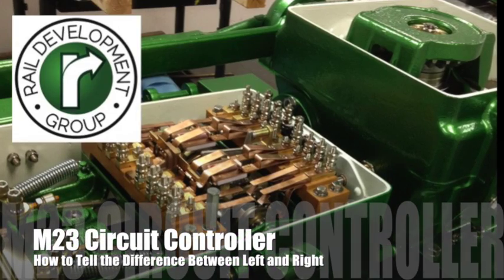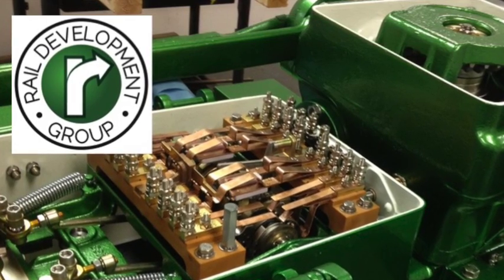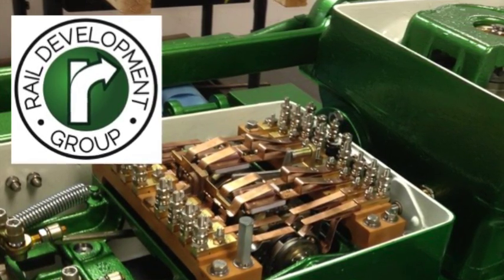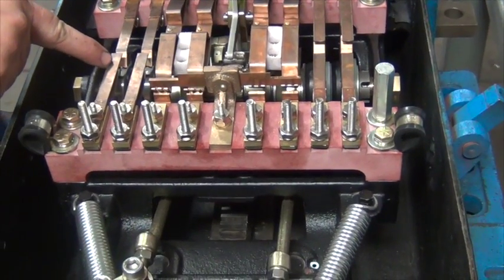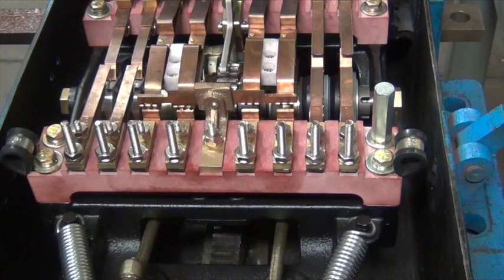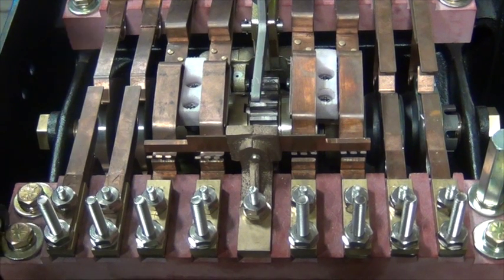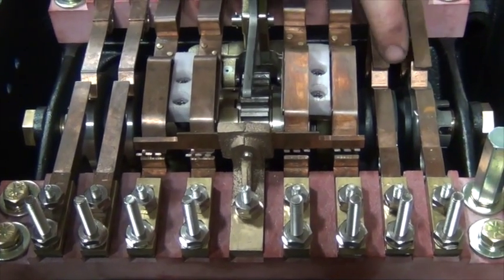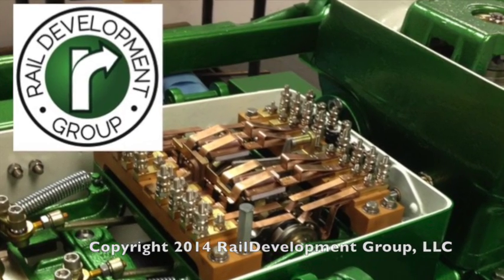M23 Controller Identification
This short reference video shows the contact arrangement of right and left handed M23 and M3 circuit controllers so that the viewer can determine the proper one for their application